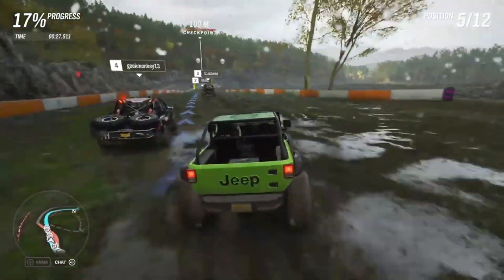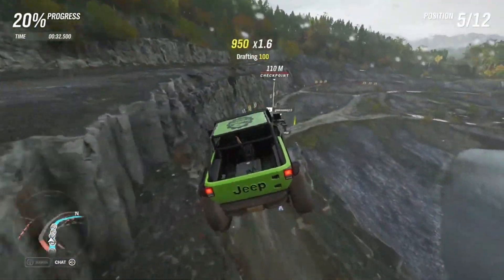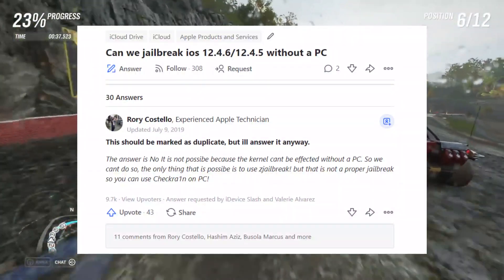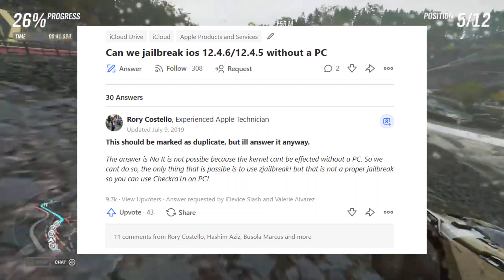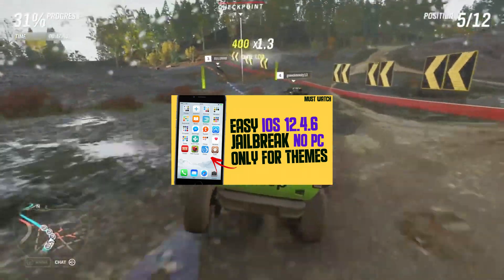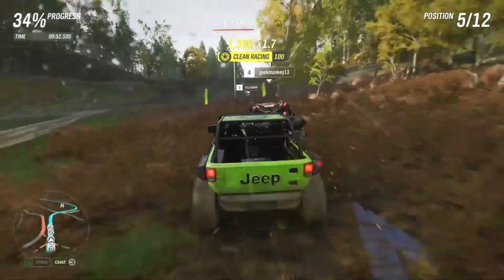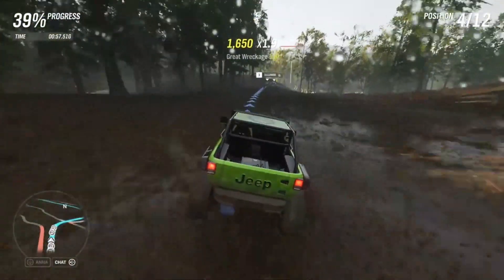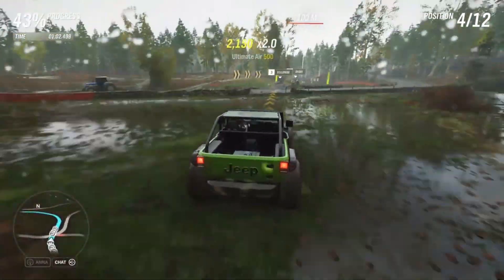Explained: iOS 12.4.6 Jailbreak NO PC? Possible?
Hello, 👋 iOS 12.4.6 jailbreak. Everything explained!